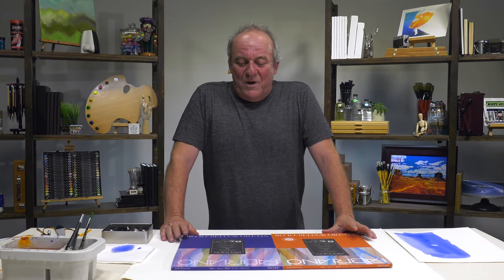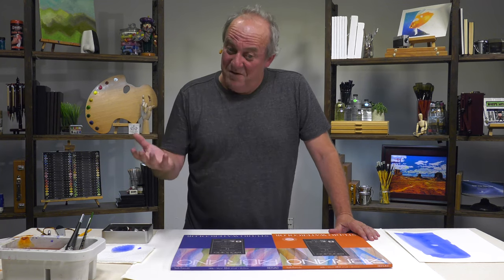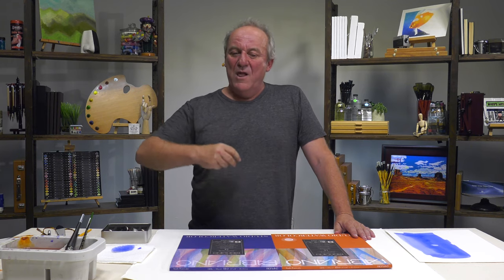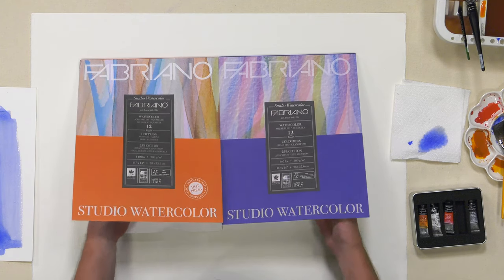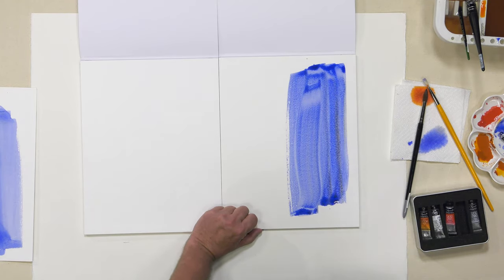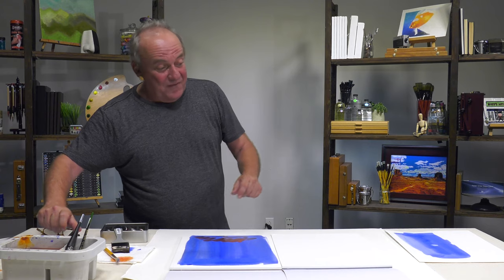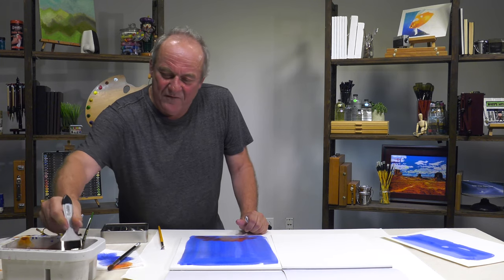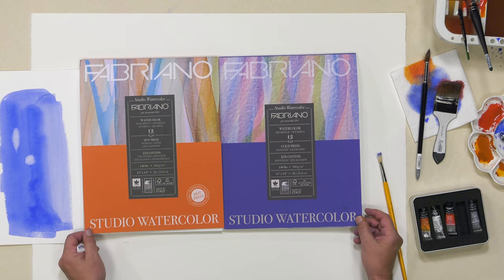Fabriano Studio Watercolor Paper - Product Demo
Fabriano Studio Watercolor Paper - Great heavy duty sheets, pads and blocks for watercolor painting!

This Studio Watercolor Paper takes a lot of water for wet on wet and it holds well for gesso and acrylic as well.
Key Features:
25% Cotton
Archival quality
Acid-free
Internal and external sizing
100% elemental chlorine free pulp
Exceptional value and quality